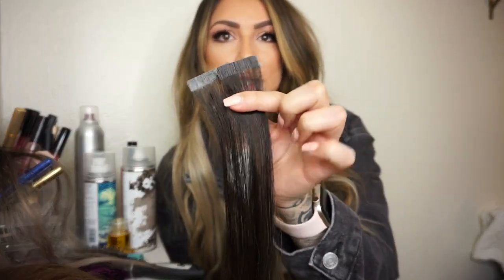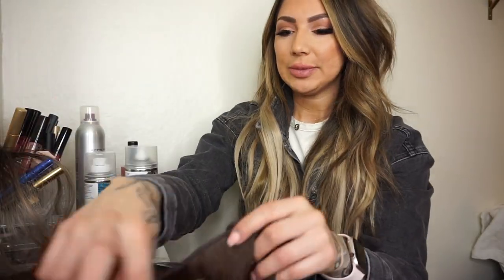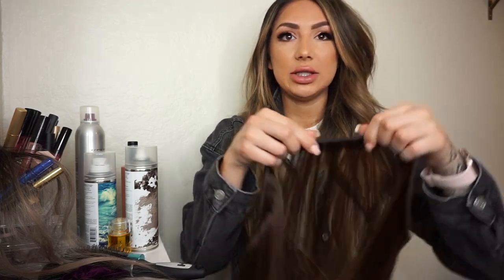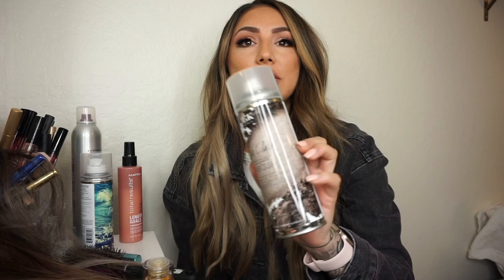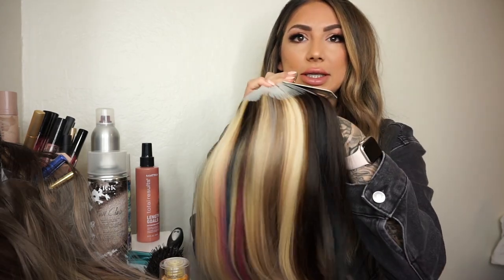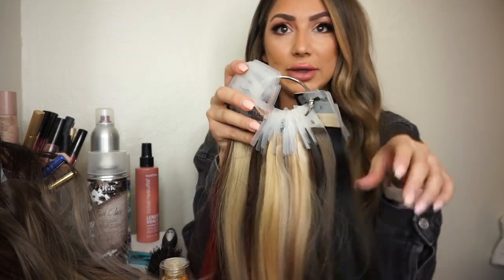TAPE IN vs SEW IN hair extensions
Which type of method of extensions do you prefer?
I use 100% human remy hair on my clients, with over 200 color combinations available to use. Extensions are a fun way to add length, fullness and color effects!